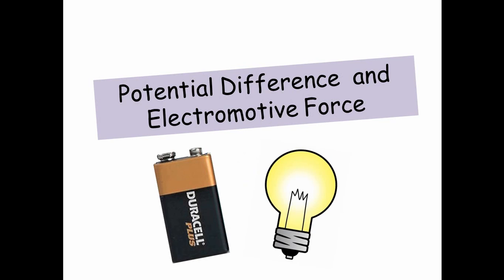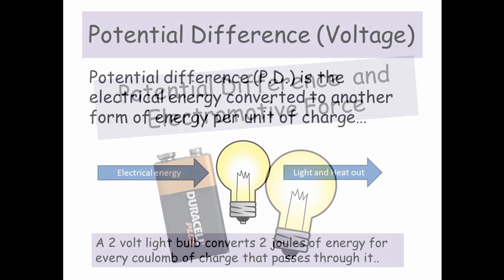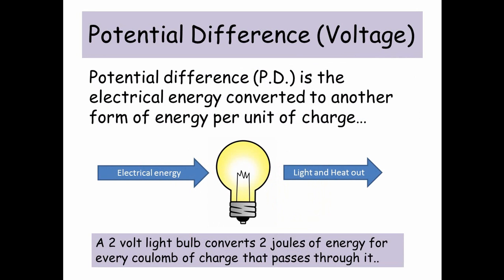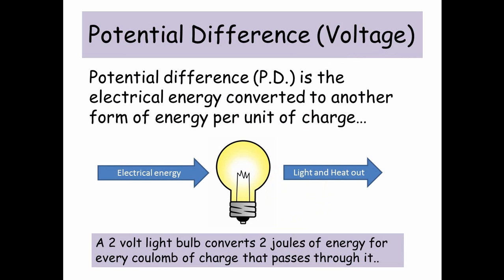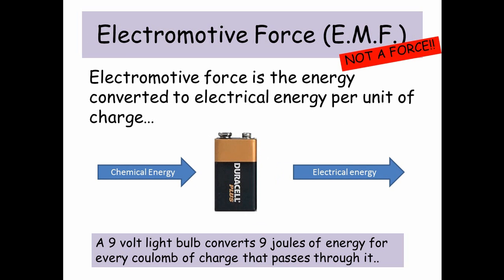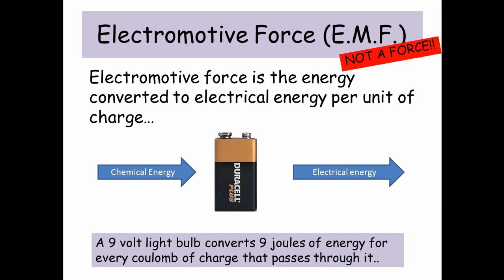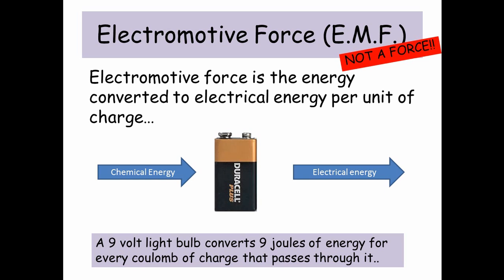Electromotive Force and Potential Difference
This video covers thee basic difference between electromotive force and potential difference.